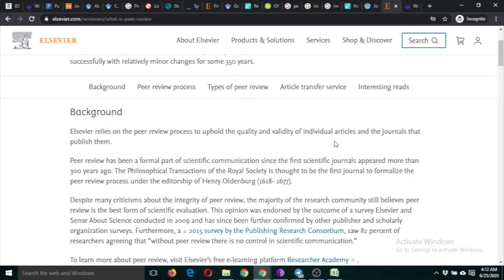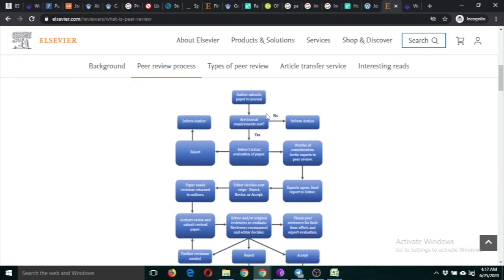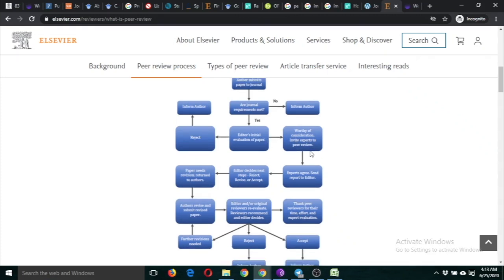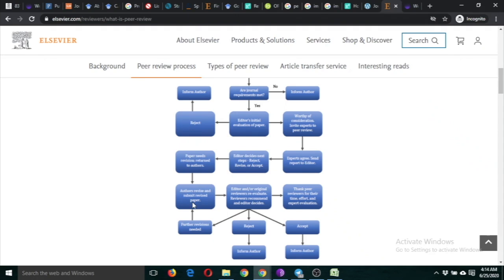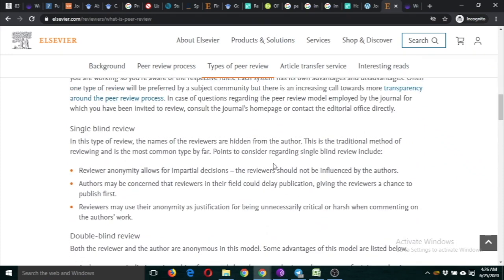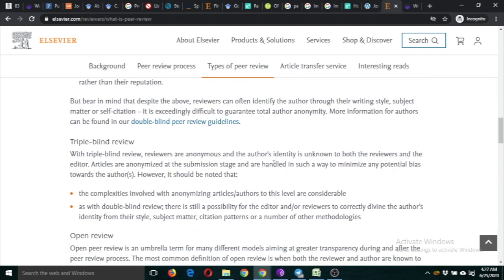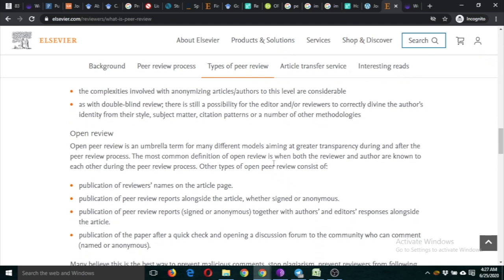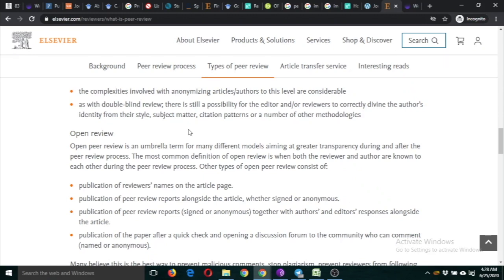Publishing Journal Article - 12